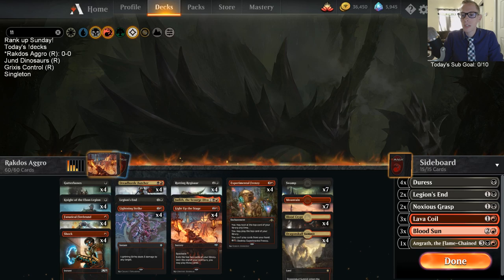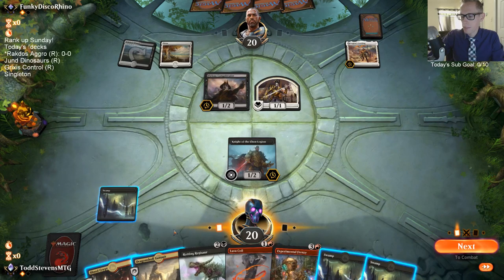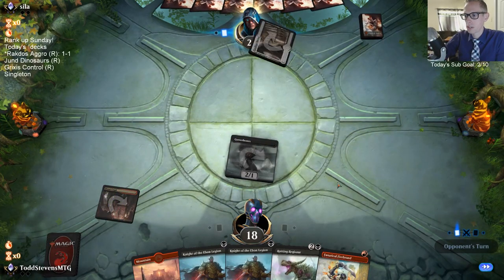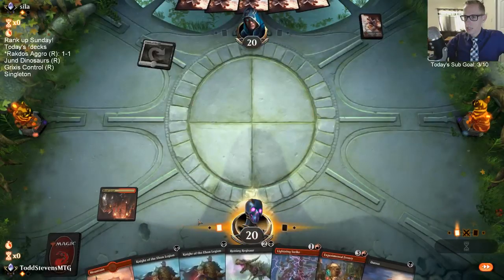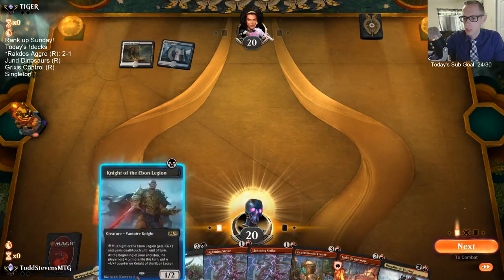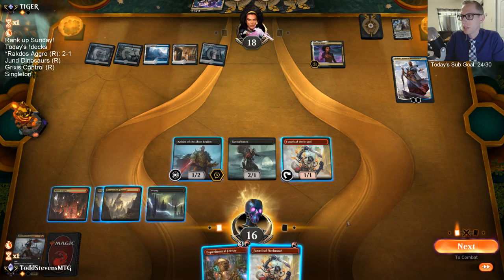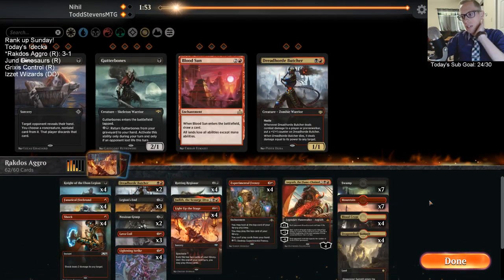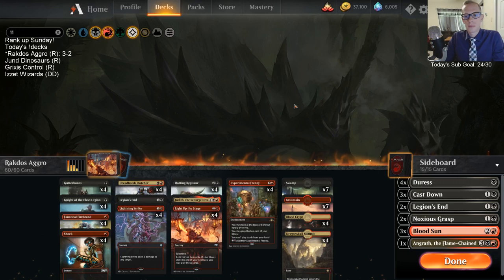Rakdos Aggro: Butchers and Dinos!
Ranked w/ Rakdos Aggro! MTG Arena - Standard, 8/11/19